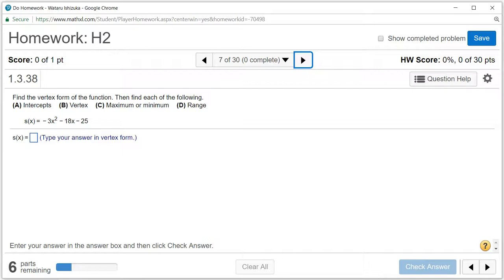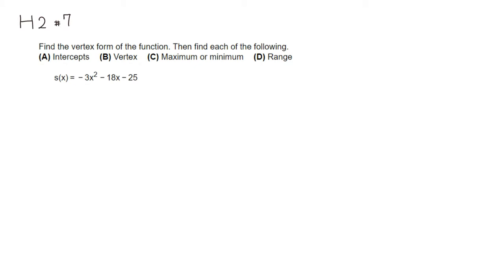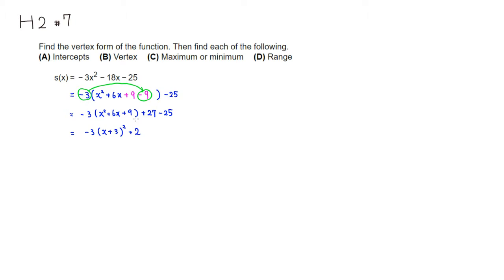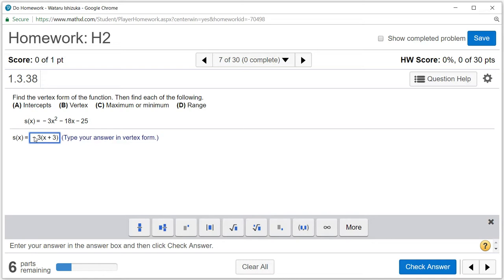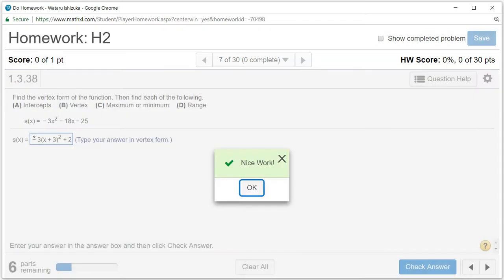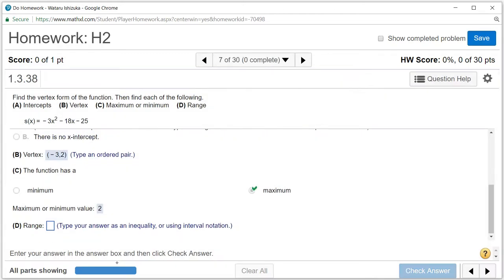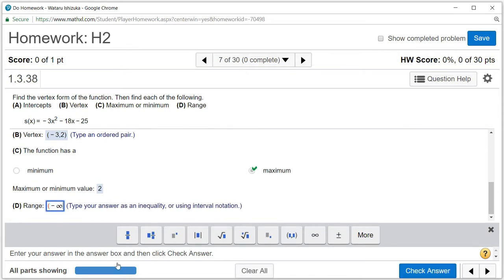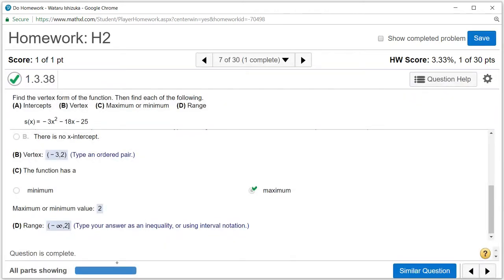How to Find Intercepts, Vertex, and Range of a Quadratic Function (M108 H2 #7)